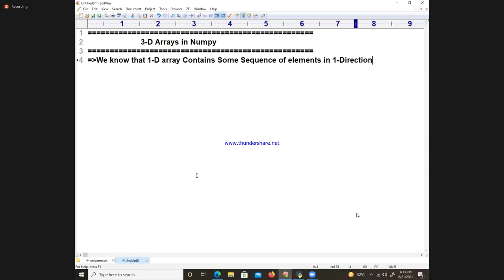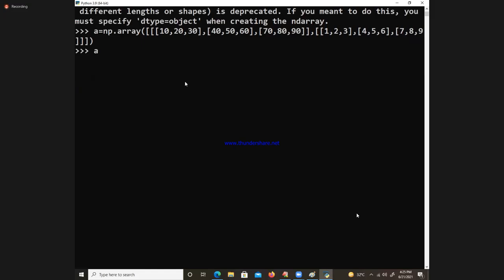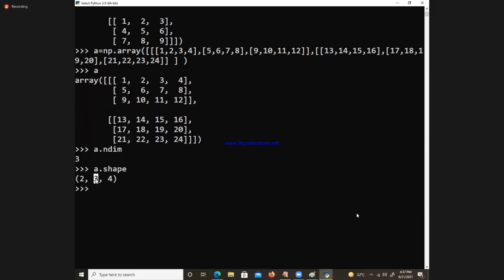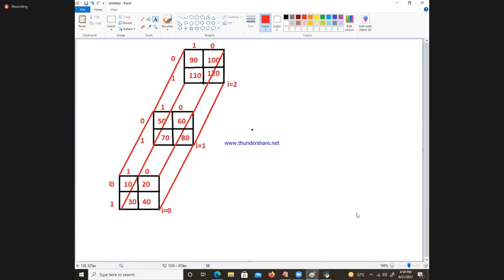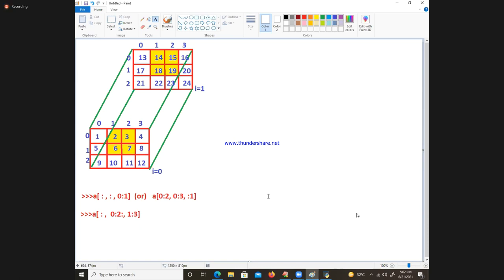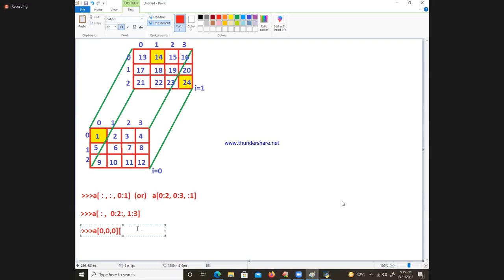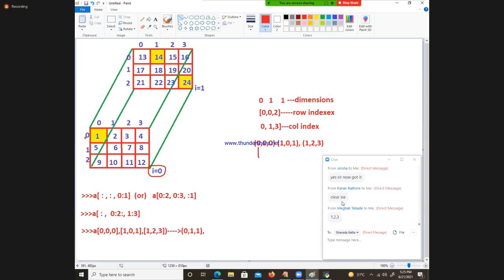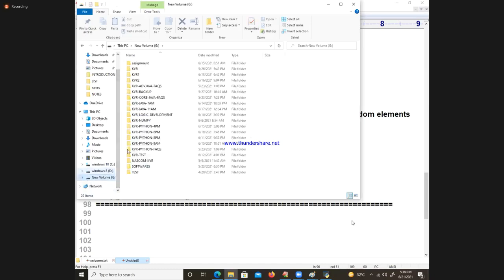#91 in y2mate com 5 6096009772279006570 v720P